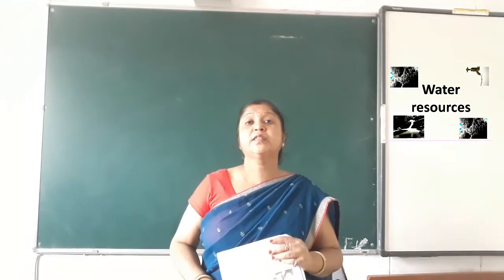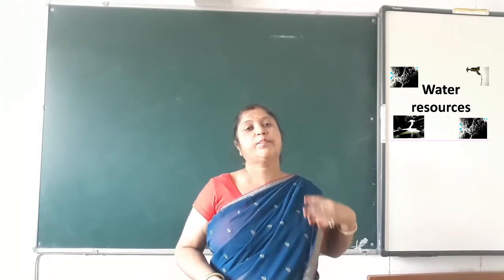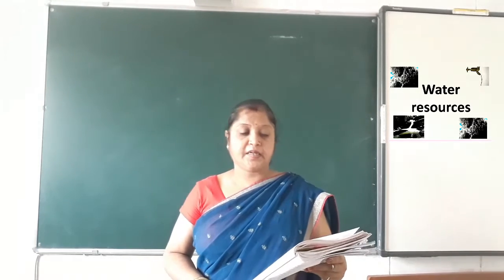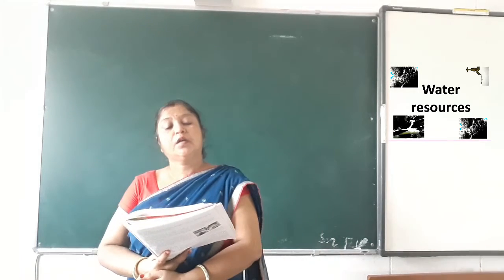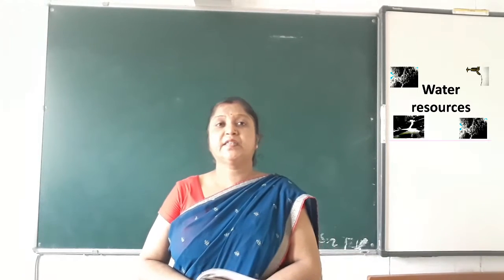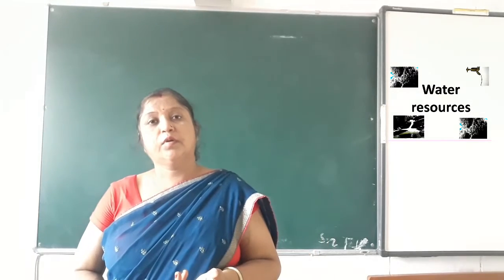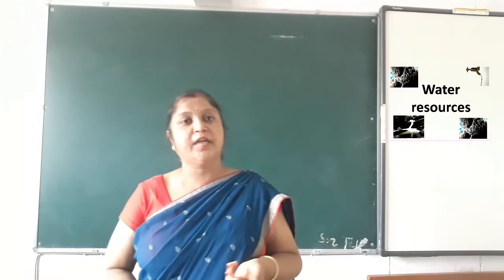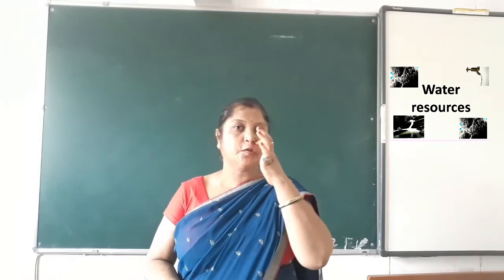class 4 chapter 10 ,L1 (introduction )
water resources